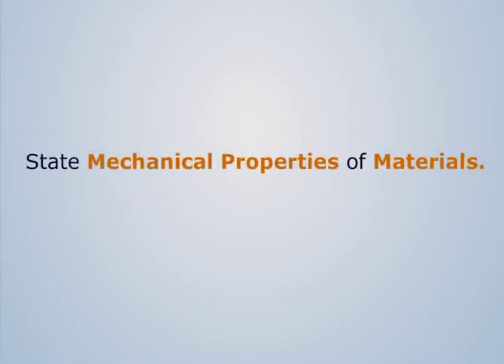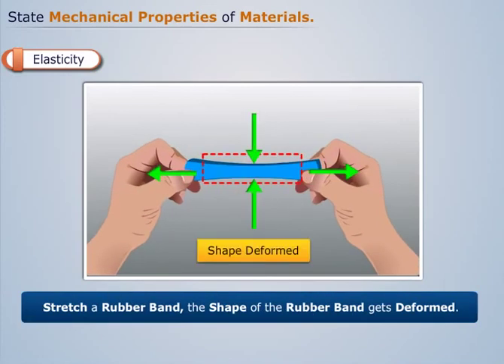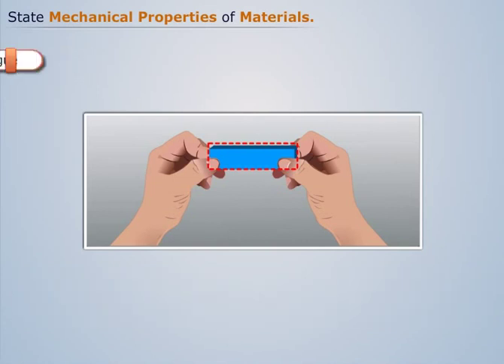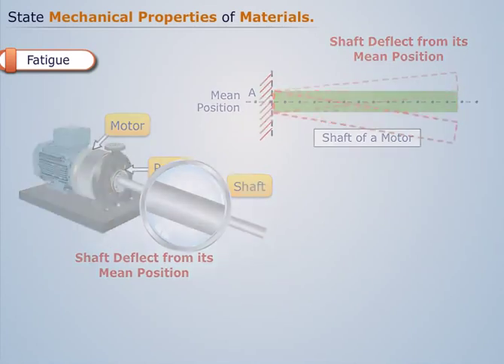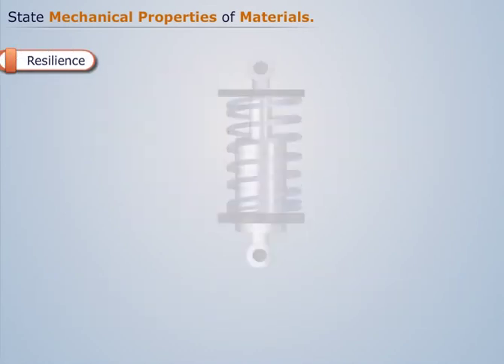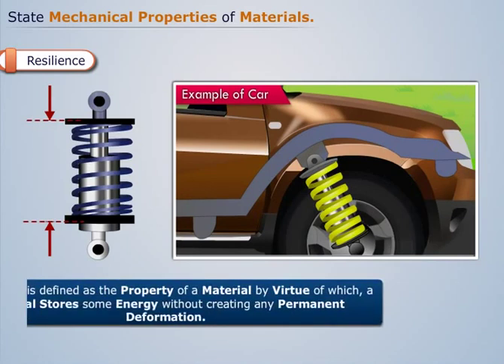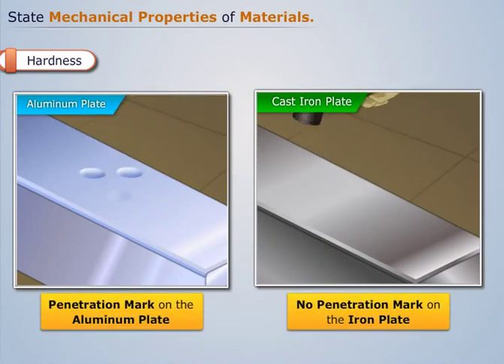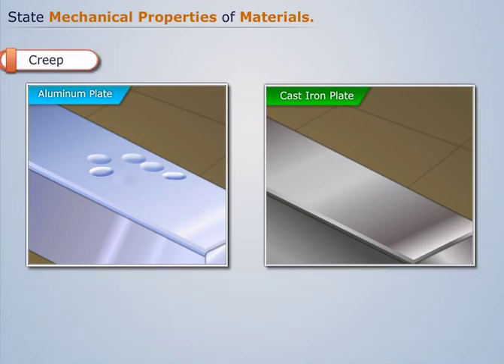Mechanical Properties of Material | Engineering Materials & Metallurgy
A thorough understanding of 'Mechanical Properties of Material' is necessary to ace the 'Engineering Materials & Metallurgy' course, a part of engineering studies. This course covers the basics of Crystal Structure, Ferrous and Non Ferrous Materials, Semiconductors and Alloys, along with their Properties and Testing.